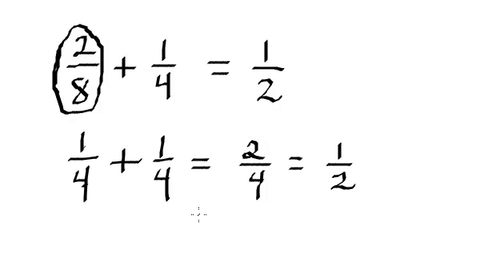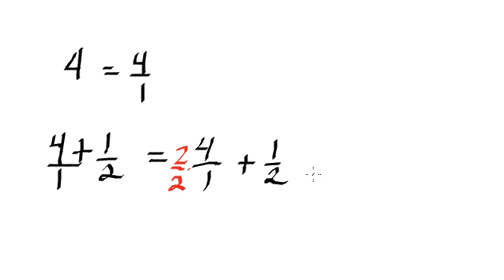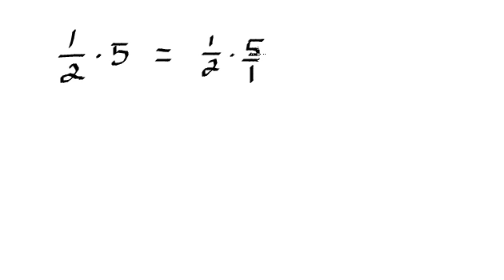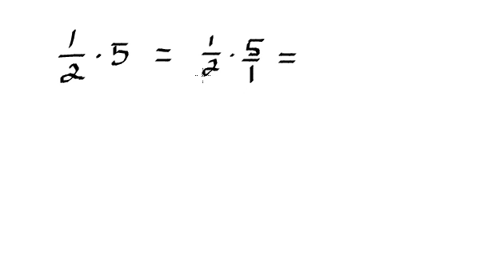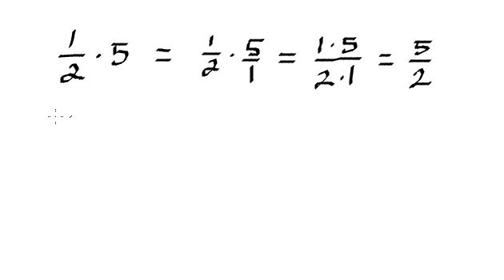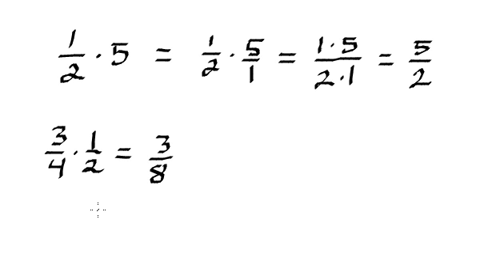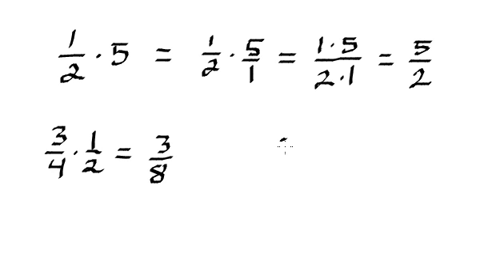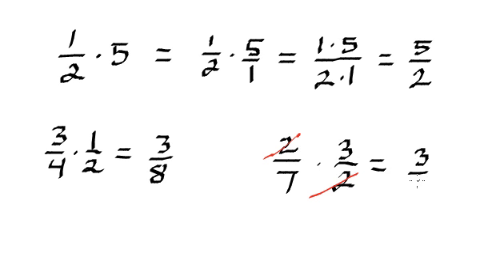Screencast by mathphix from Screenr.com